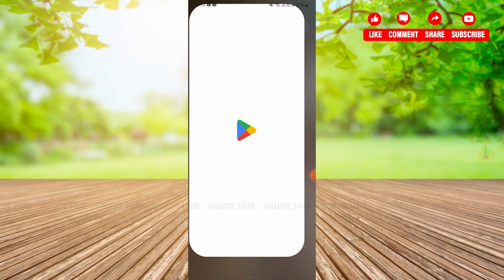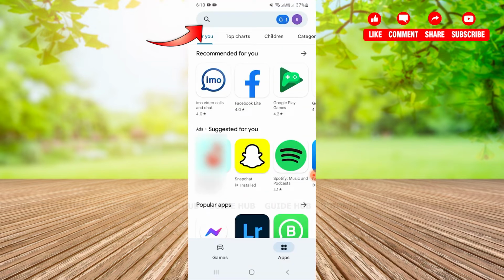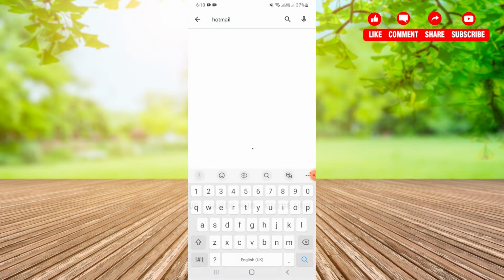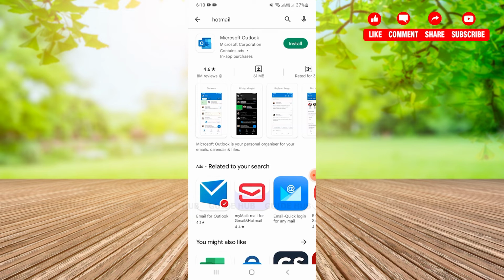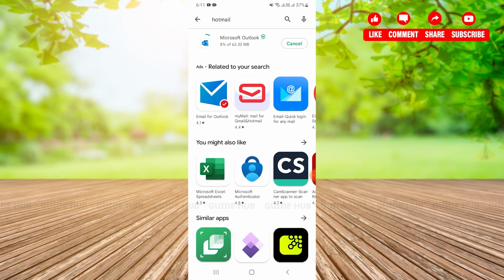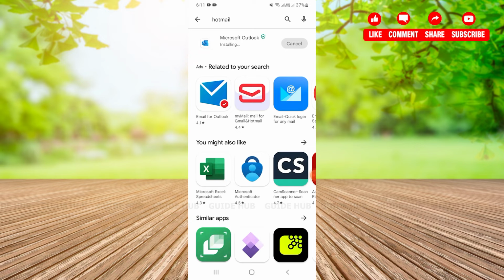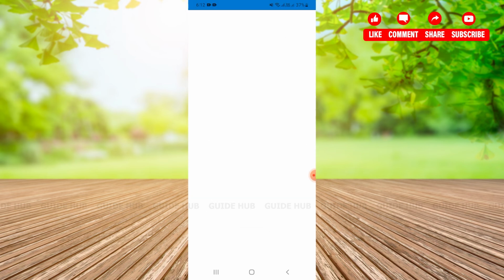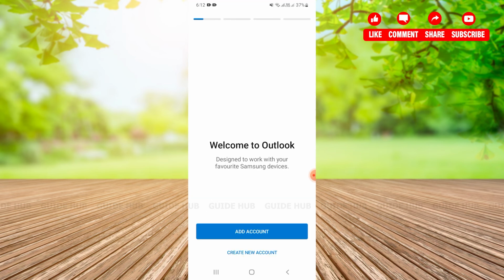How To Download & Install Hotmail App 2022 | Hotmail Mobile App Download Guide | Microsoft Outlook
"How To Download & Install Hotmail App 2022 | Hotmail Mobile App Download Guide | Microsoft Outlook" - A Tutorial Video by Guide Hub.